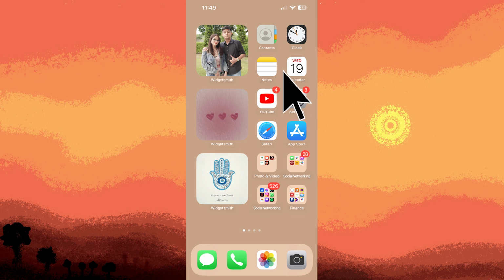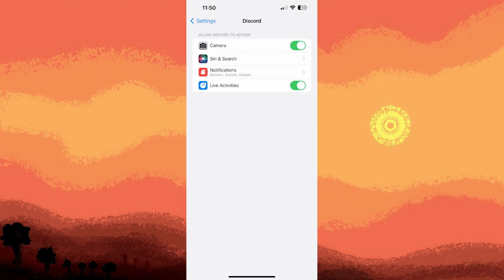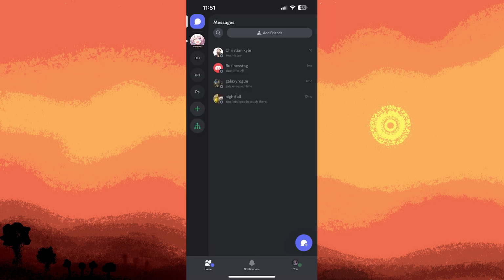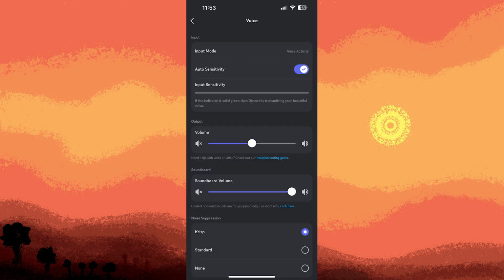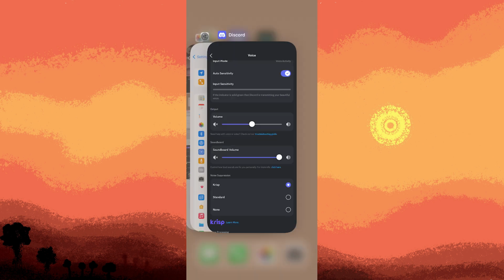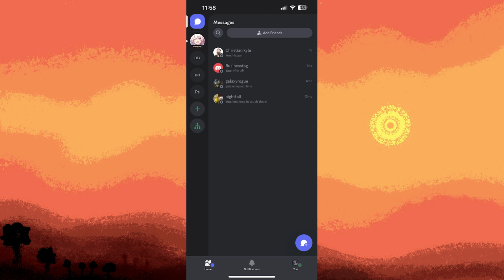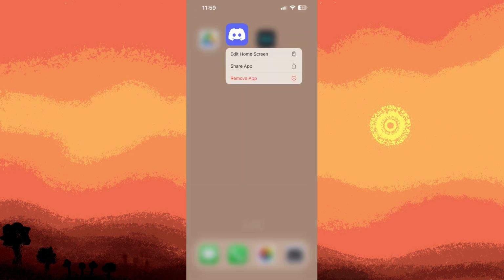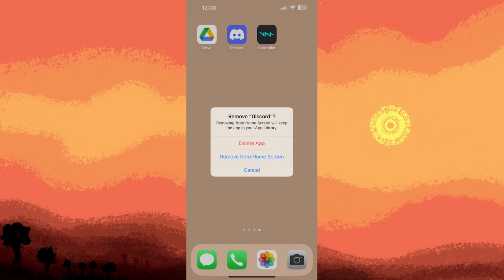How To Fix Your Discord Mic On iPhone (Common Solutions)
This quick guide will show you how to fix your Discord mic on iPhone. Follow along and you will see the common causes and solutions for mic issues when using Discord on an iPhone.